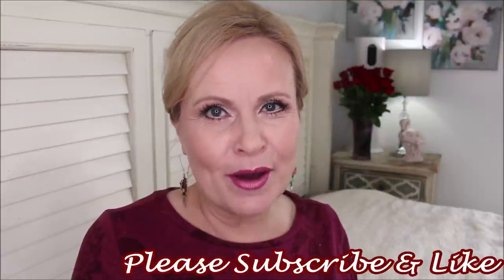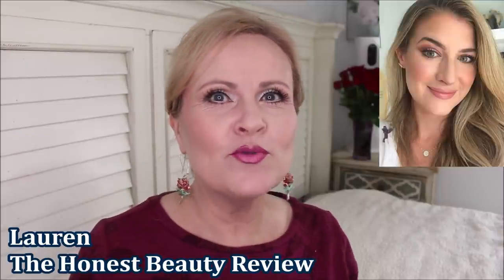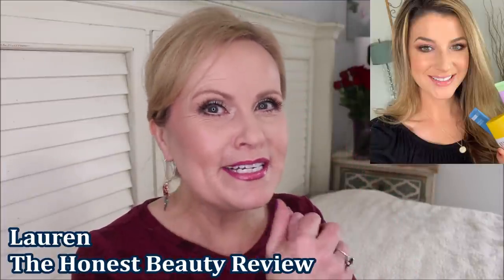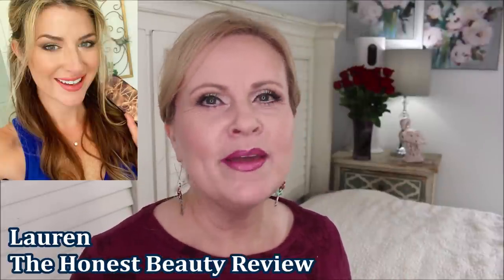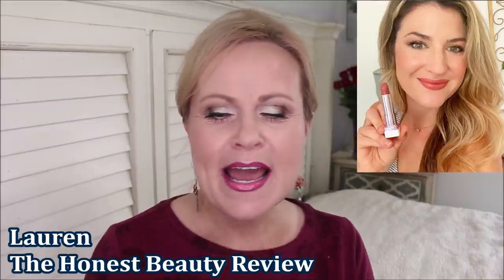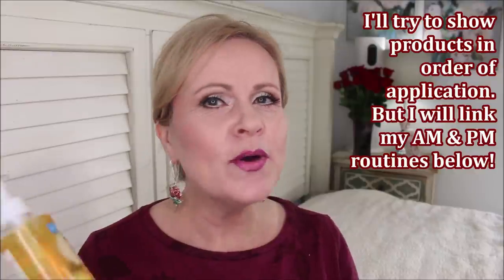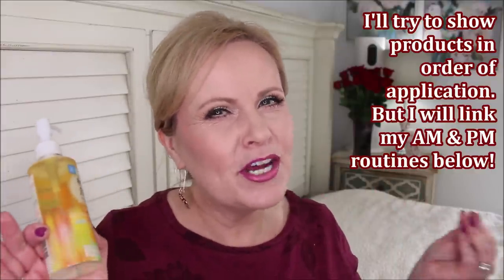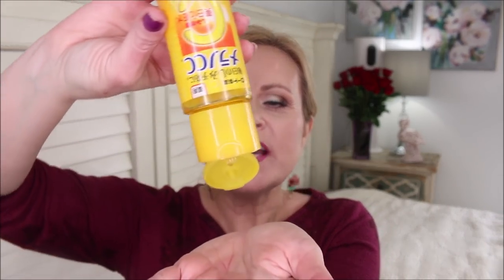BEST AFFORDABLE SKINCARE PRODUCTS Over 40+ Glow - Dry Skin & Drugstore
The ultimate over 40 guide to affordable skin care products.  I share with you all of my highly effective and affordable skincare products.  I'm so excited to show you what I've been using for years to get glowy hydrated skin over 40 and beyond!

*Products Mentioned:
Hada Labo Cleansing Oil
Cerave Hydrating Cleanser
Cos De Baha Peptide Essence

Top & Earring aren't available
Polish is Zoya

*Makeup Worn:
Essence Foundation in Neutral Ivory
Kokie Cosmetics Automatic Lip Liner
in Plum Purple & Rosie Pink

Also, if you would like to help a little more, when watching one of my videos please watch it all the way through, that helps to show the YT algorithm that people are interested my video. If you have time, watch one or two of the ads shown with the video, that's the only way YouTubers get paid at all, if people watch the ads. So if you have a favorite Youtuber, you now know how you can support them with these little tips. I realize that everyone is very busy & you might not have time to do either of those things. But again, if you do, thank you so very much!